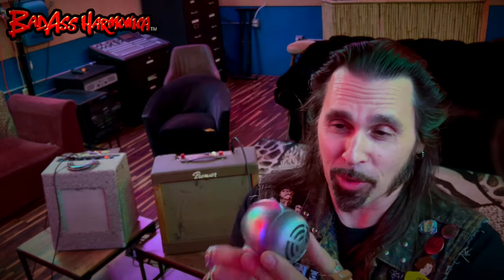Best Blues Harmonica Microphones | Turner Vintage Bullet Harp Mic - Microphone Monday 256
The Fin for the Win!! 🎙🎵
This week's featured microphone is the futuristic Turner Challenger, model CX, vintage satin chrome finish, and now a HOT Shure Controlled Magnetic inside! Don't forget to check out the NEW Membership levels with video lessons, webinars, and other curated 24/7 streaming content on the BadAss Harmonica

Become a Member and get 24/7 access to webinars, jam tracks, playlists, Q&A's and lessons EVERY MONTH -

Best Blues Harmonica Microphones | Rare Rion Bullet Microphone Harp Mic - Microphone Monday 255
vm1593